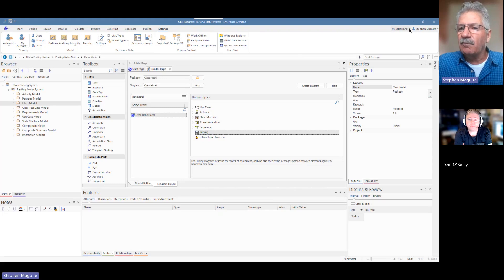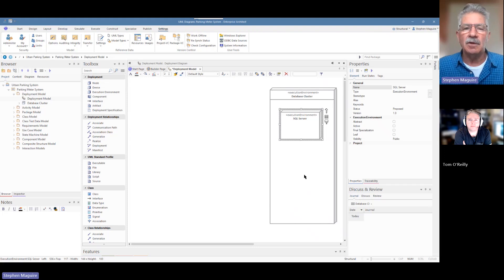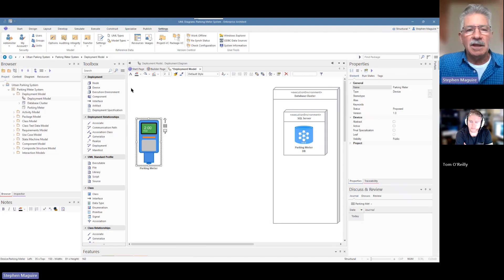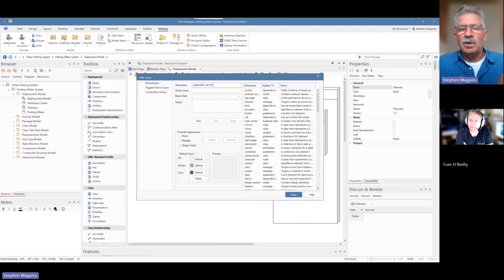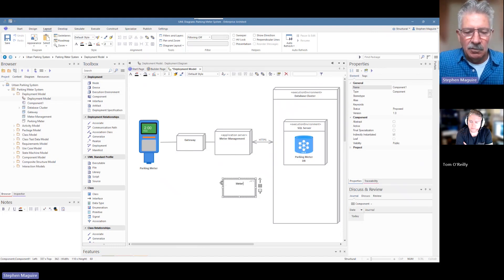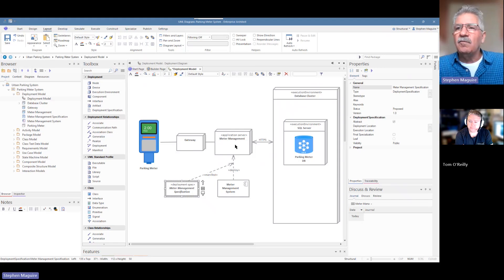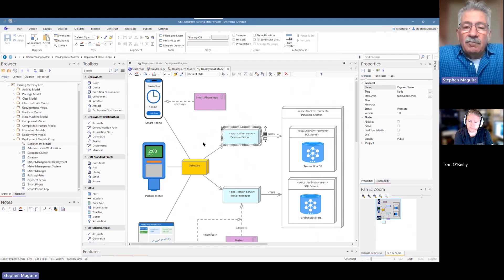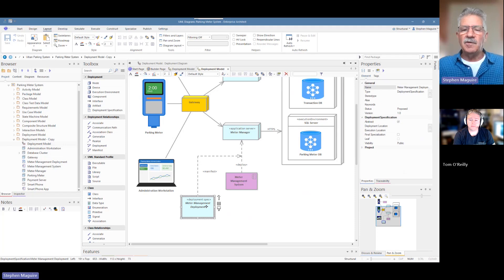Introduction to UML Deployment Diagrams in Enterprise Architect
Stephen and Tom discuss creating and using Unified Modeling Language (UML) Deployment diagrams inside Sparx Systems Enterprise Architect.